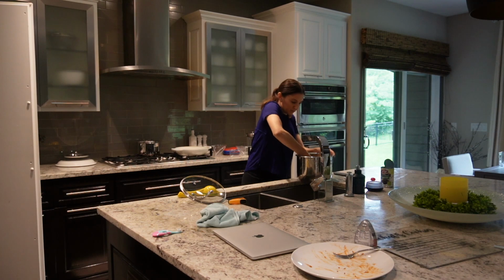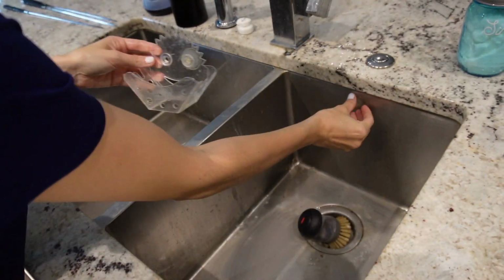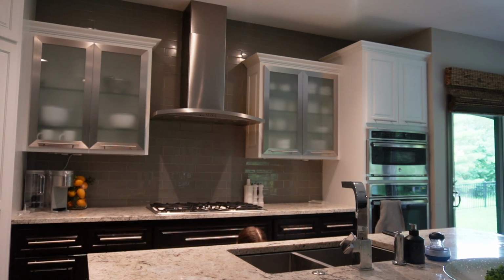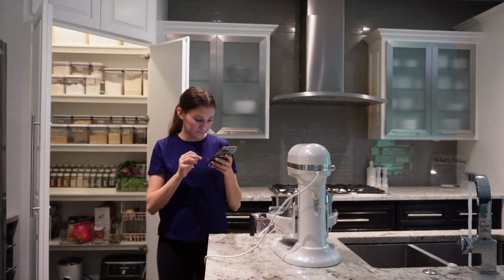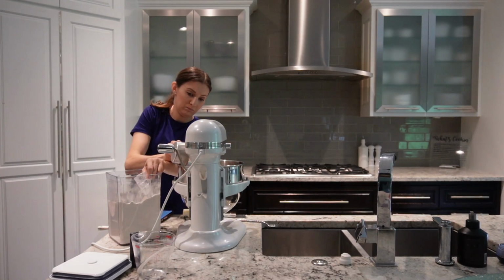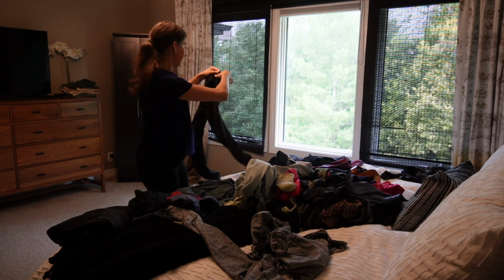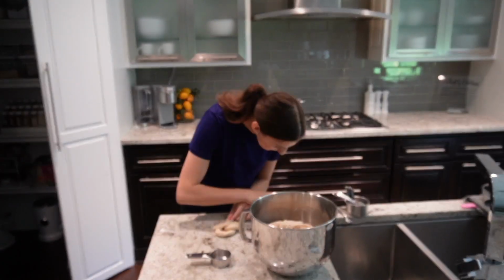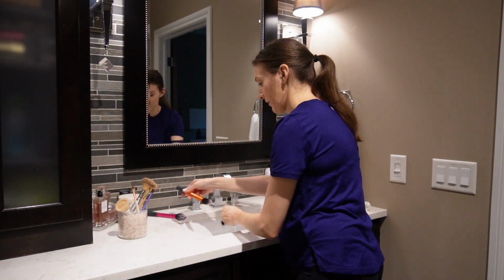MOTIVATION TO TACKLE YOUR WEEKEND TO DO LIST // Easy Homemade Pretzels + Get It All Done 2023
*HELPFUL LINKS*